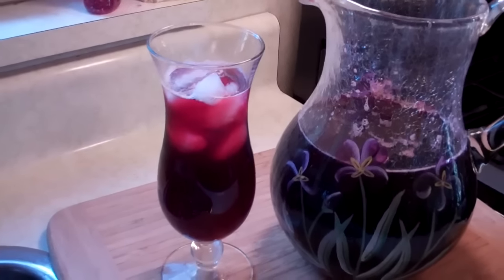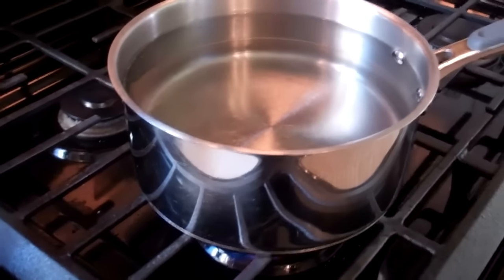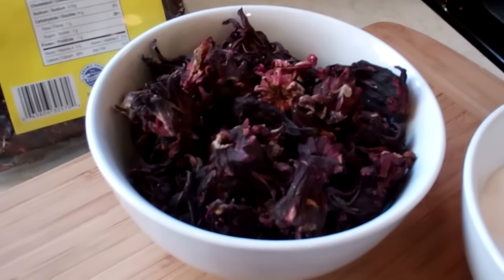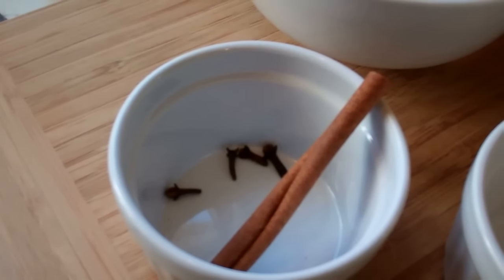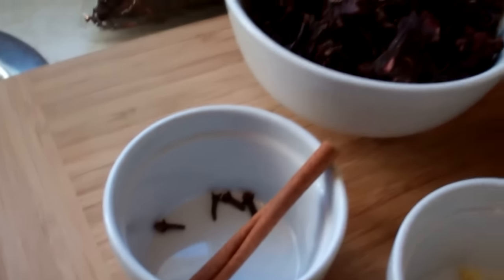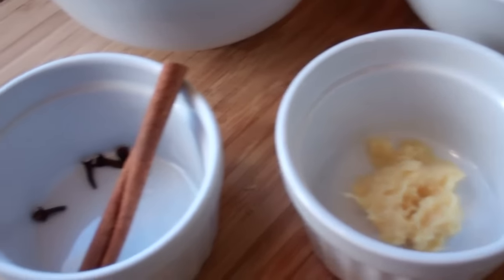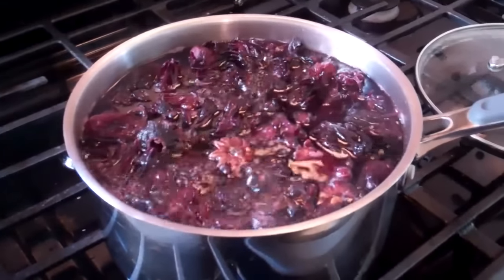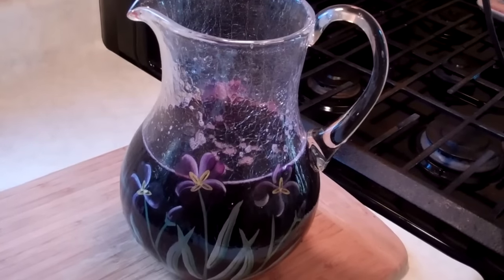How To Make A Spiced Sorrel Drink From The Caribbean.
How to make Sorrel as it's made in the Caribbean using a traditional recipe from Trinidad and Tobago. This spiced sorrel drink is popular around the Christmas season in the Caribbean, since that's when the sorrel flower blooms and is available for use. However I'm using dried sorrel in this recipe for the drink.